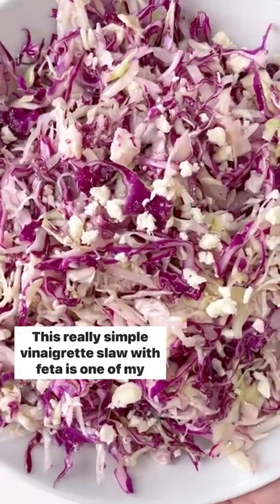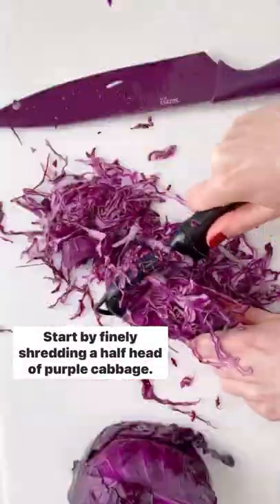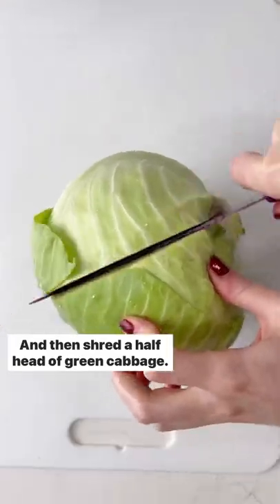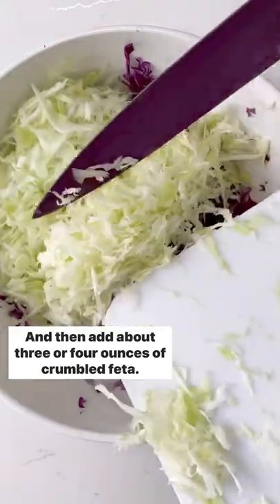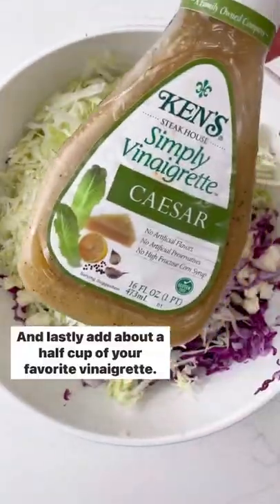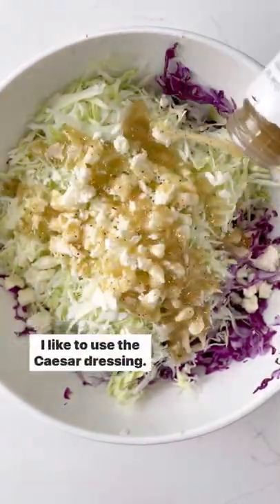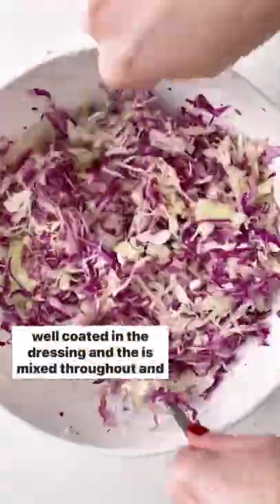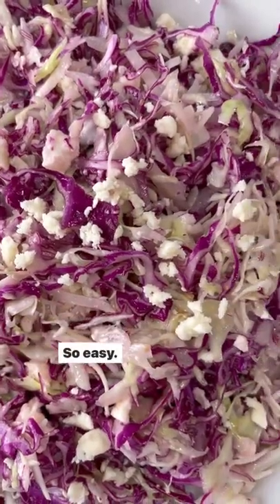Want to make my favorite refreshing SUMMER SALAD?!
This easy & refreshing Vinaigrette Slaw with Feta is the perfect way to beat the heat with just 4 ingredients! FULL RECIPE BELOW 👇